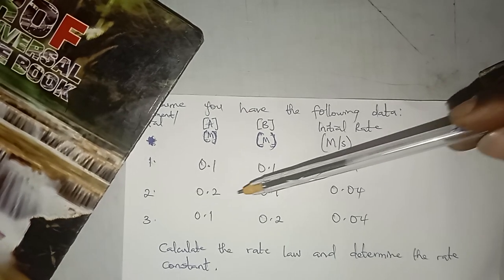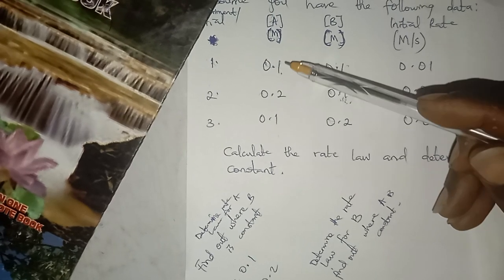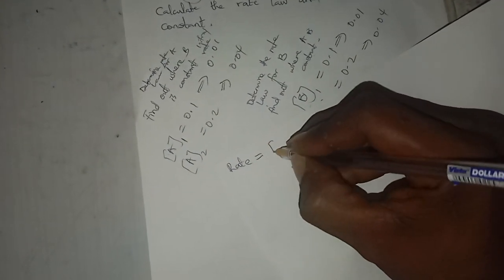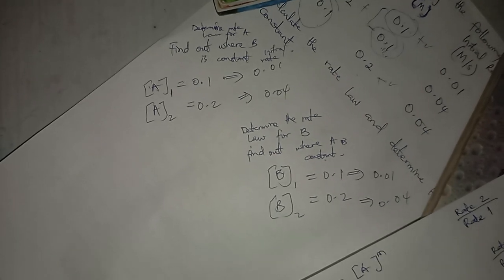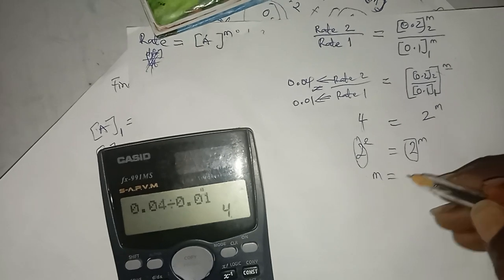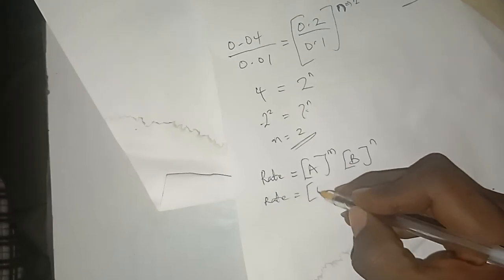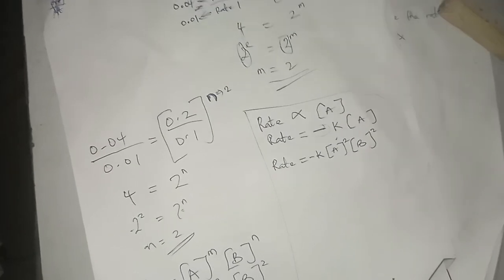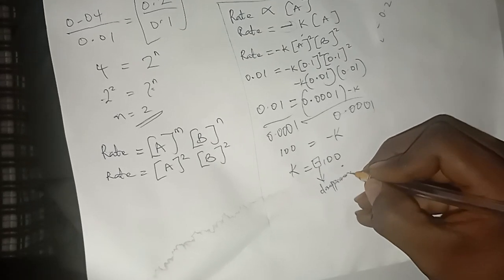Chemical Kinetics: Finding Rate Law and Constant for more than one Concentration and Experiment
Whenever you're told to find rate for several experiments...